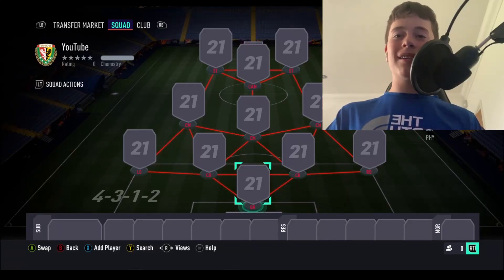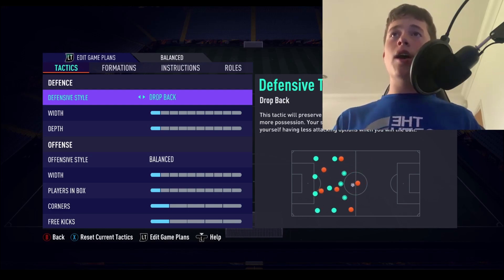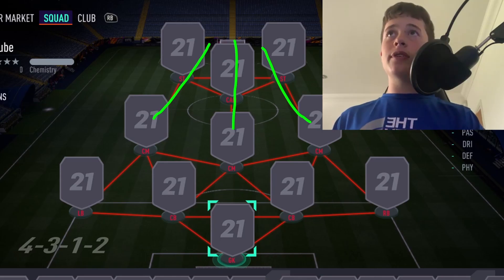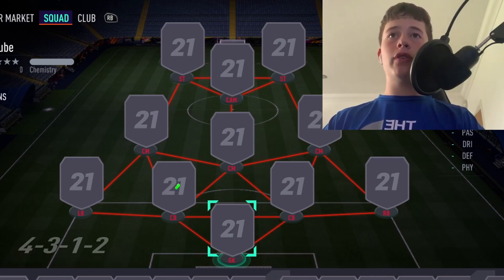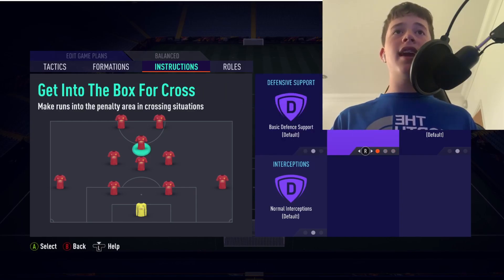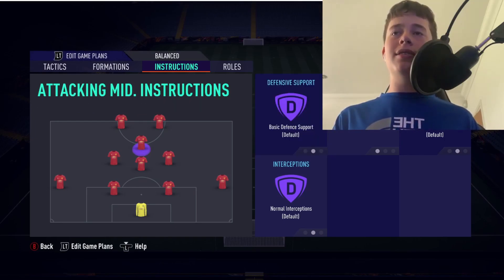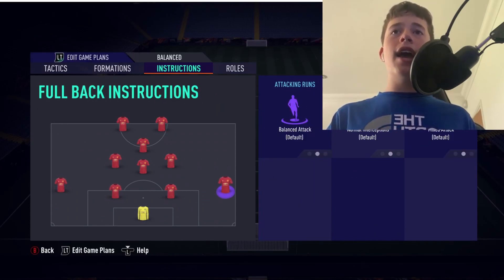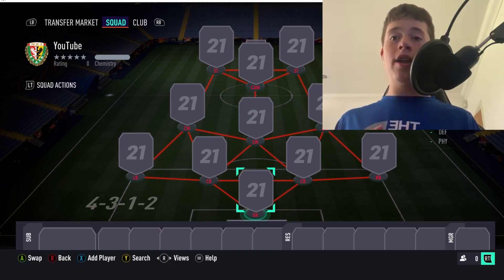FIFA 21 INVINCIBLE 4312 PRO PLAYER CUSTOM TACTICS/PLAYER INSTRUCTIONS!! - FIFA 21 ULTIMATE TEAM!!